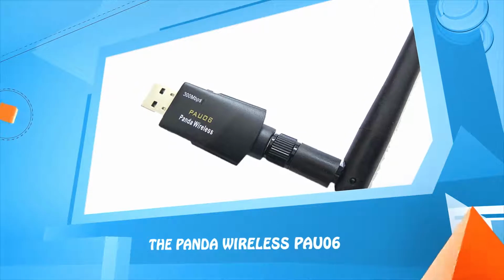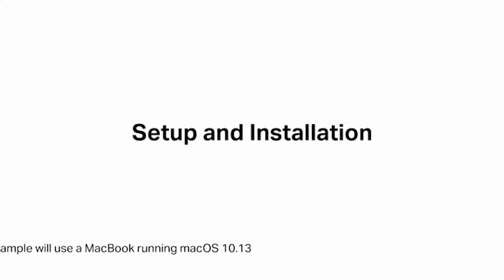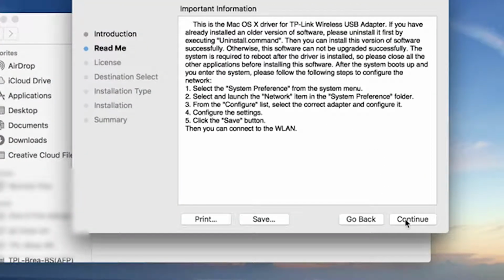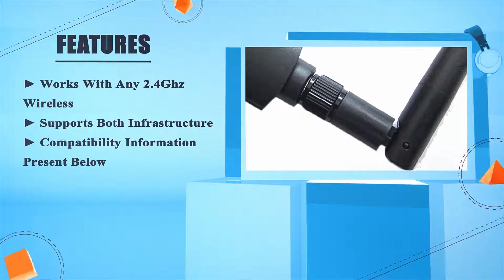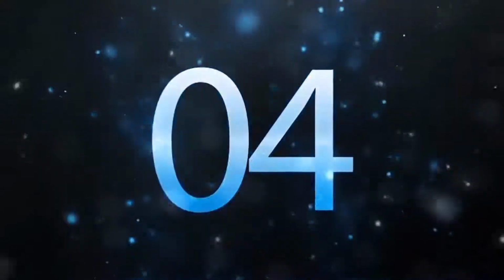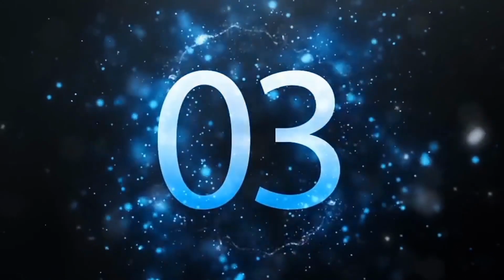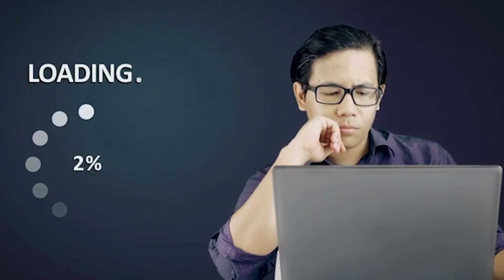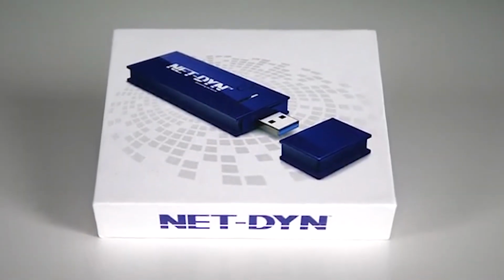Top 5: Best Wireless USB Adapter Reviews Of 2026 | Best Budget Wireless USB Adapter (Buying Guide)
✅ Thinking to buy the best wireless USB adapters? This video will inform exactly which are the best budget wireless USB adapters on the market today.

⬇️Click to Show More⬇️

Panda Wireless PAU06 [Amazon]
Net-Dyn AC1200 [Amazon]
Asus USB-AC68 [Amazon]
BrosTrend [Amazon]
TP-Link N150 [Amazon]

We have an expert team researching continuously to let you know which are the best wireless usb adapters on the market today.

We aim to save your valuable time and money, so we’ve listed down some of the wireless usb adapters in 2026.

Our experts consider the wireless usb adapters overall performance, design, usability, and features, then compare them with the price to find out the best budget wireless usb adapters for you.

If you have already used a wireless usb adapters or you want to suggest us a better wireless usb adapters that we didn’t mention in this video wireless usb adapters list, please don’t hesitate to inform us. We will accept your suggestion cordially and add that to our next top-rated wireless usb adapters list in this year.

Don’t miss this in-depth review of the best wireless usb adapters for the money, and enjoy your first or new wireless usb adapters buying.